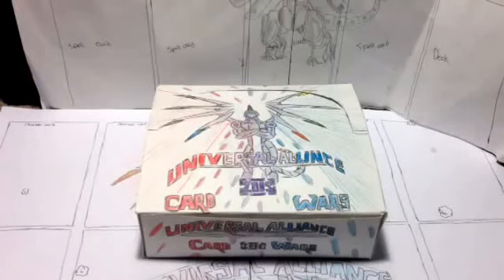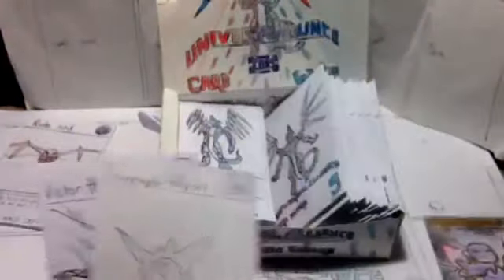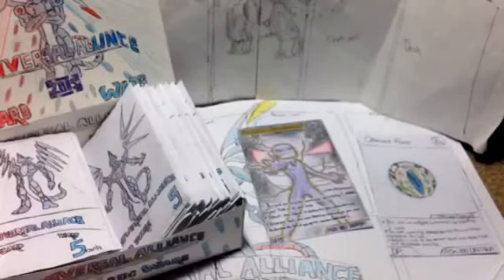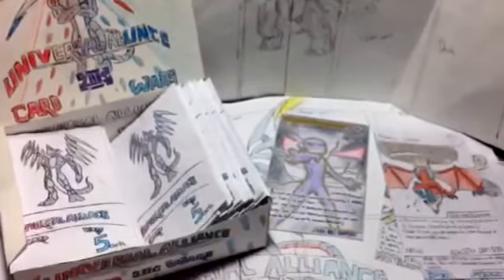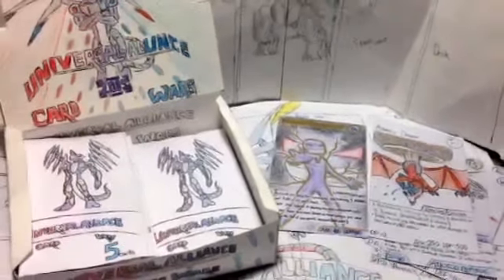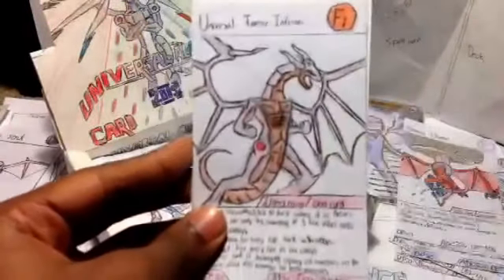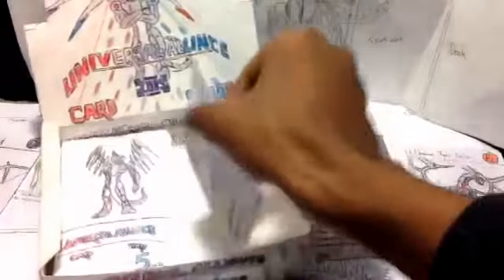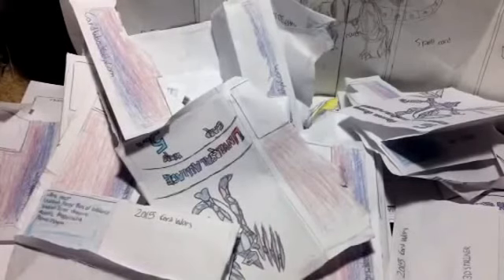Booster Box Opening! Pt 1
sorry about the quality, A booster box opening of my homemade tcg card wars! TCG news, Mr Jank Tv, ChaosGalixyTCG, Yugibob3000,